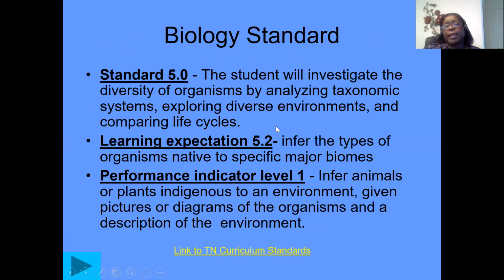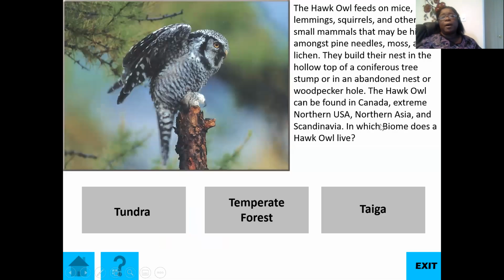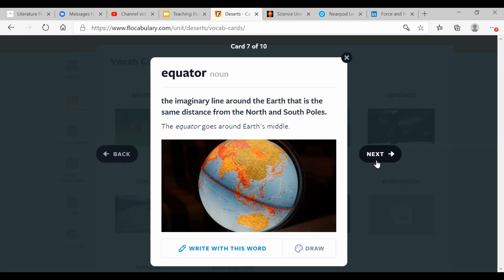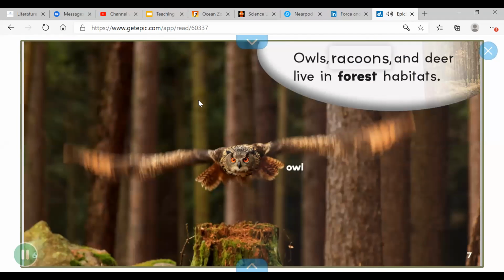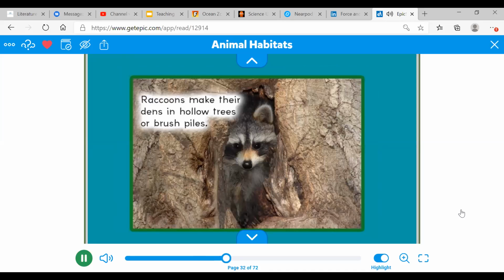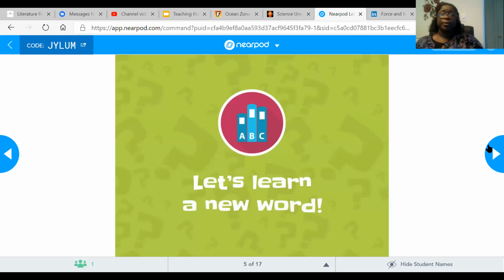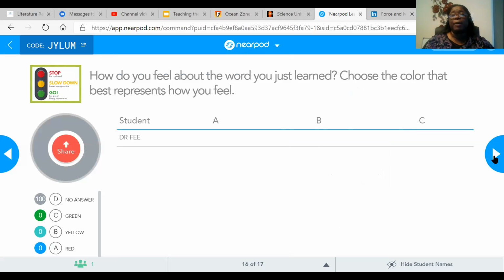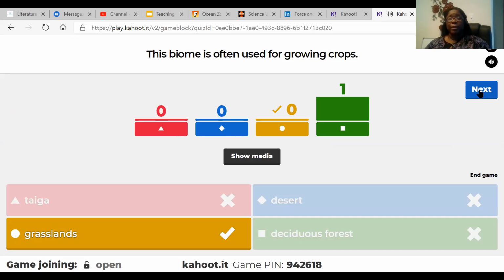Biomes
What are the biomes of the Earth? Biomes of the Earth are as follows: taiga, tundra, desert, rainforests, deciduous forest, grasslands, and tropical rainforests. Students will enjoy interactive and engaging lessons with Kahoot, Nearpod, Epic reading and so much more.